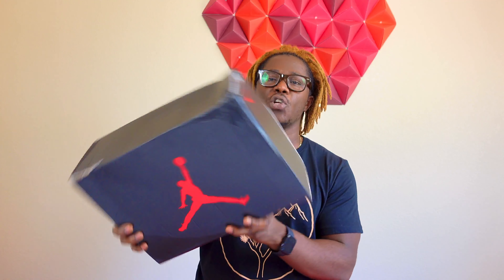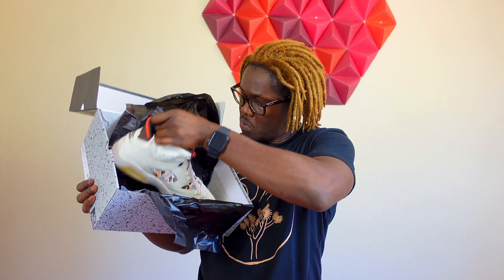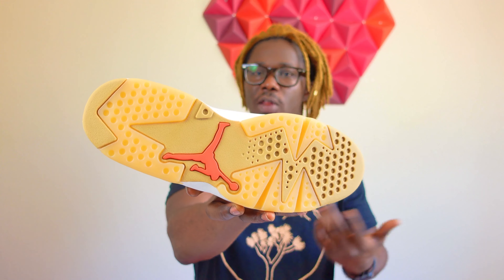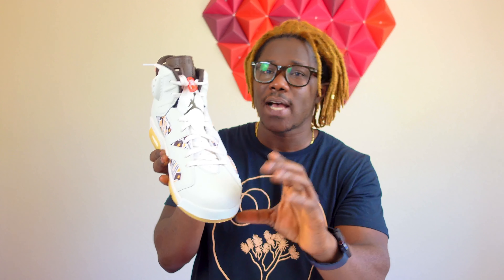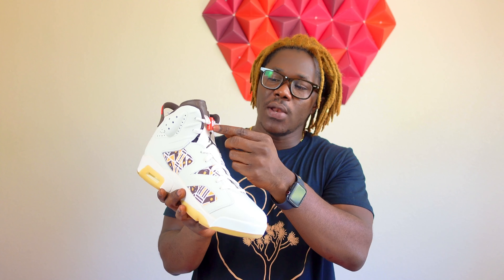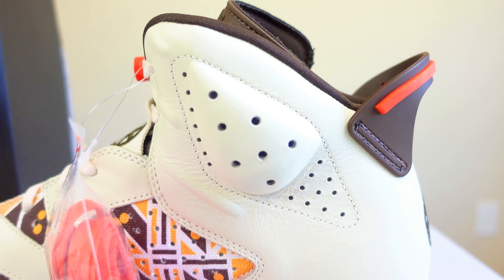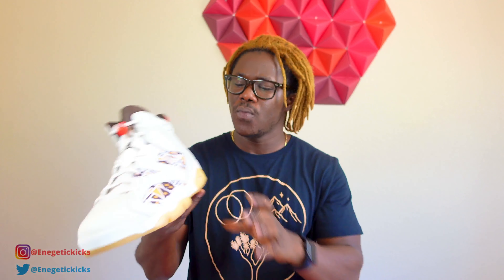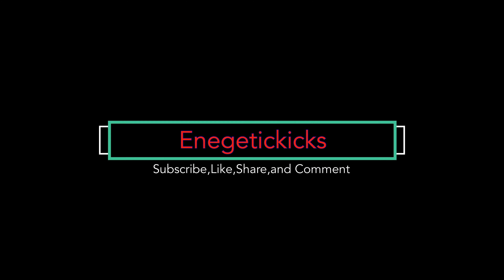Air Jordan 6 Quai 54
Straight from Europe with these Joints. Y’all know Retro 6’s are my fav,so I didn’t sleep on these joint.Quality is on point on these. Comment and let me know your thoughts on these.